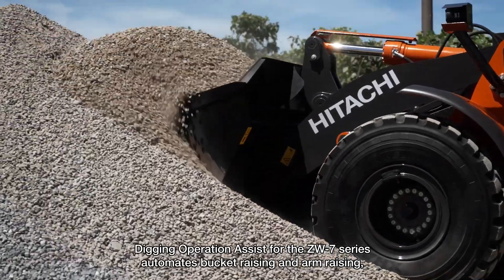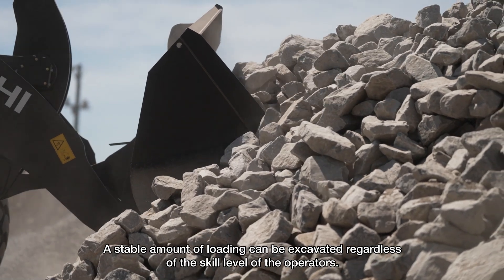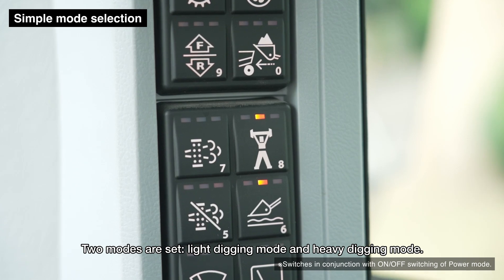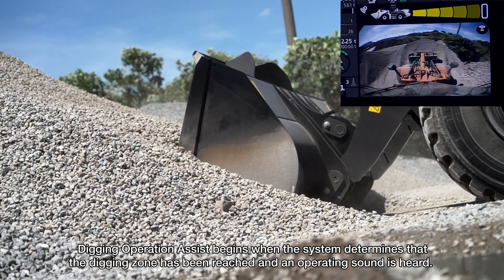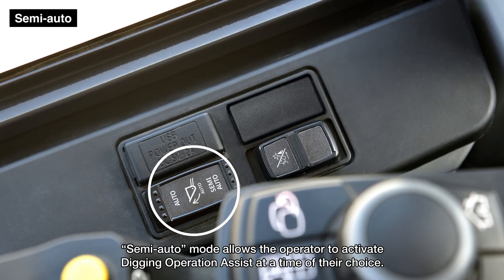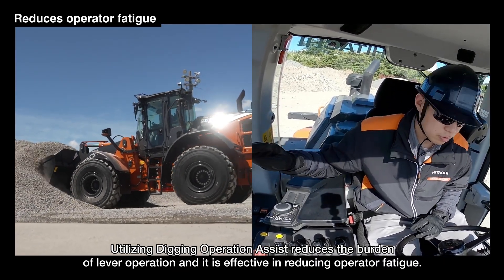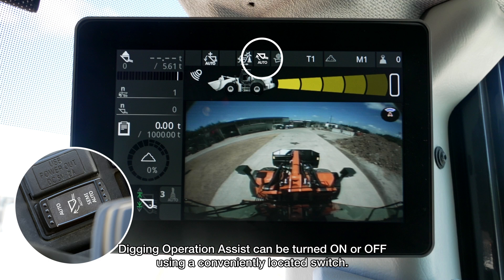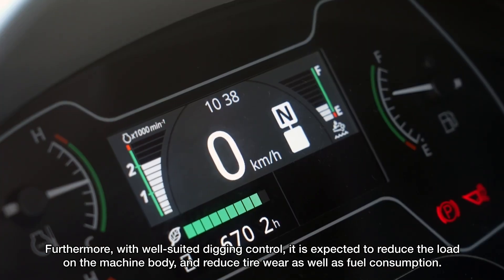ZW-7 series Digging Operation Assist [English ver.]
ZW-7 series Digging Operation Assist is newly optional equipment for ZW-7 series. When detecting the load on the wheel loader during digging, the system
automatically initiates control, operating the ‘arm’ and ‘bucket’ until the
bucket reaches a full tilt. Also, the timing of automatic digging start and
end will be notified to the operator by sound. During the operation of
Digging Operation Assist, the operator only needs to operate
the accelerator, and control lever operation is not necessary.
Furthermore, we have prepared an “AUTO” mode for automatic
digging and a “SEMI-AUTO” mode where the operator can choose
the digging start time, which can be used by a wide range of
operators from inexperienced to experienced. Digging Operation Assist
contributes to achieving stable soil volumes, improving productivity and
reducing fatigue.